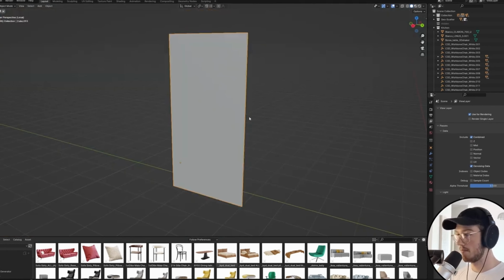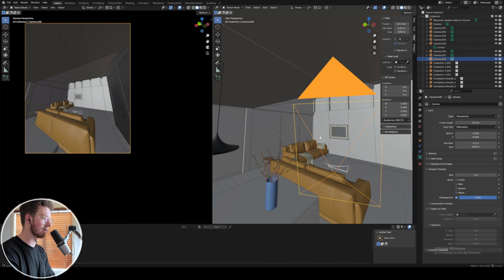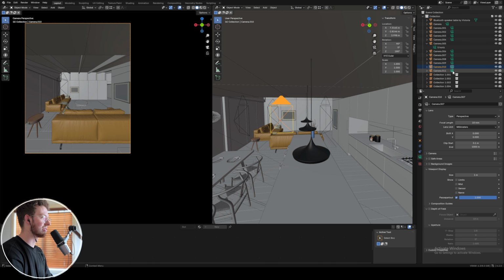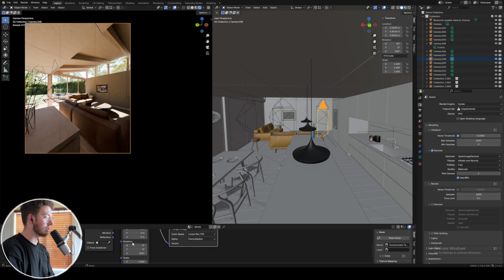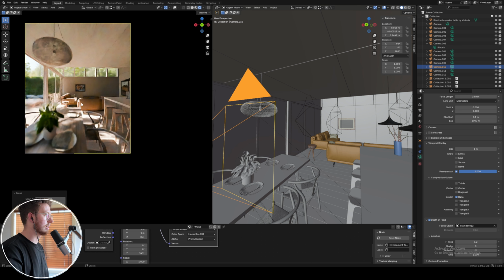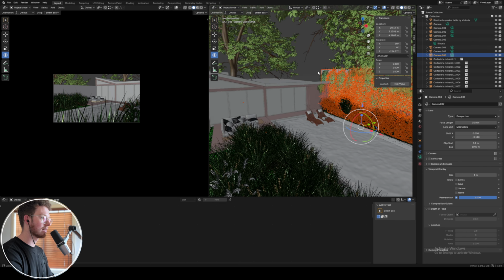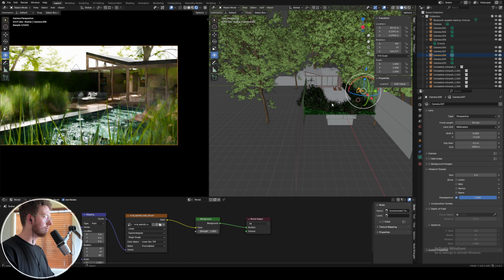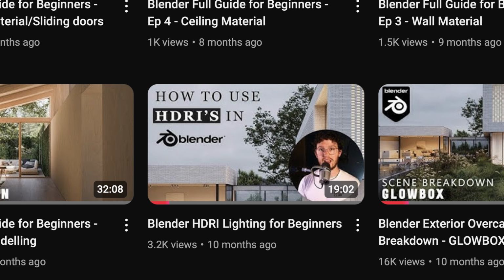How to INSTANTLY 10X your blender renders